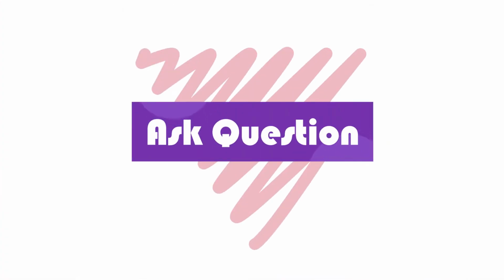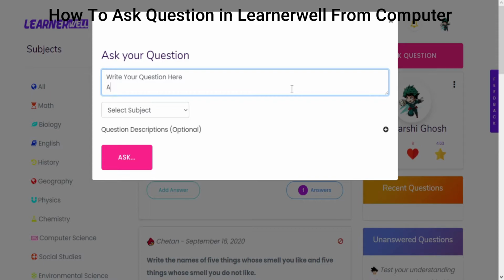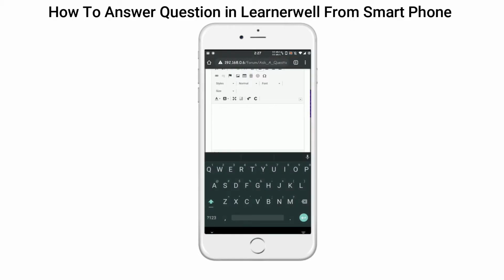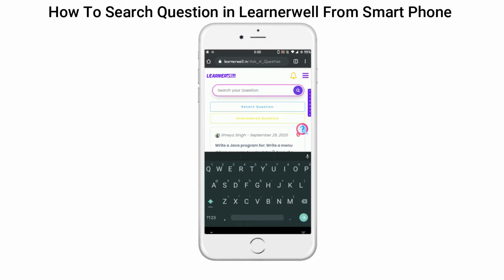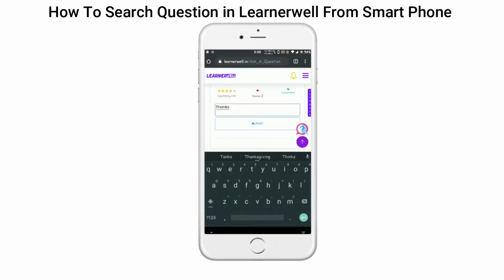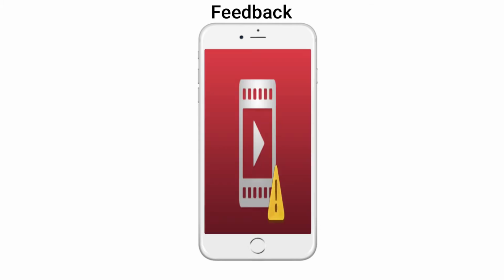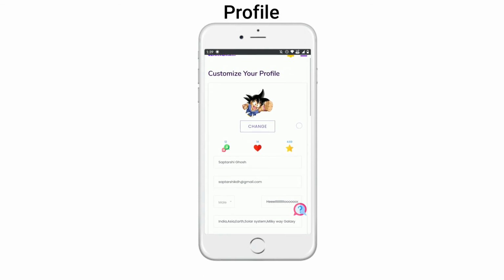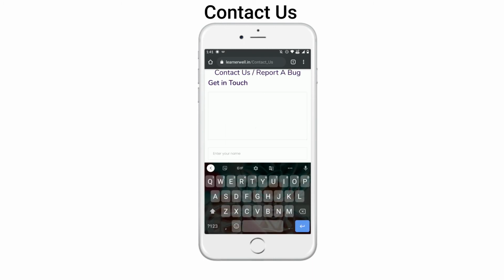Learner Well : Guided Tutorial | How to use ? | Explained Every Steps !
Learner Well Guided Tutorial.

Learnerwell is the knowledge-sharing platform where students and experts can discuss over a topic. Student can get their doubts clear from other Students and Experts.
Students and Teachers are cordially invited to join our program to share knowledge and to get knowledge. By joining this forum, one can explore their knowledge and gain experience. Also share this to your colleagues and friends for more knowledge sharing.